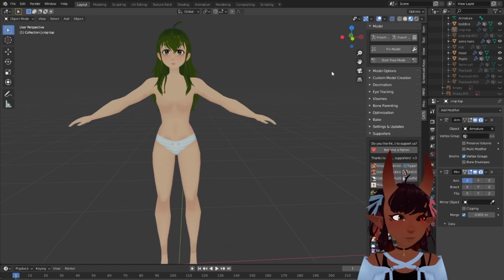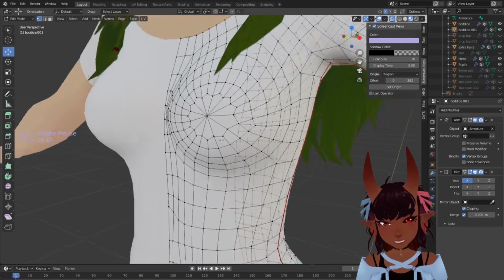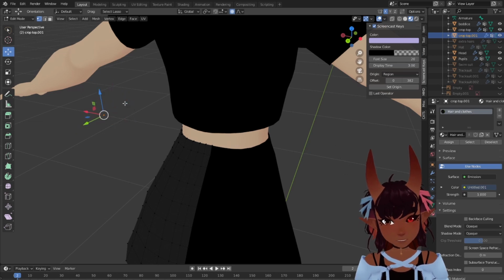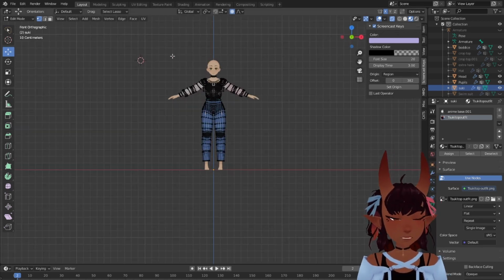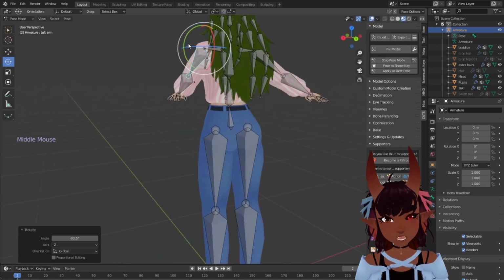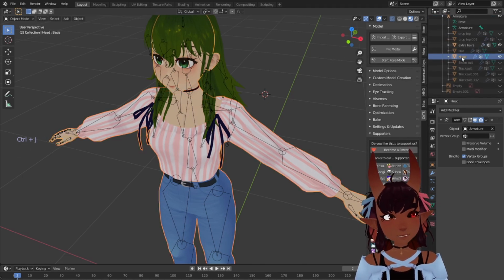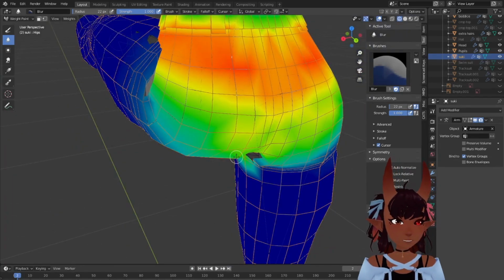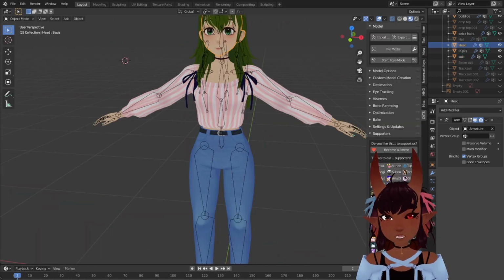Part 18 Finale Clothing tips | VTuber VRchat Avatar .etc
Hoi there, I've got nothing more to go into depth about. I'm still going to end up streaming models on twitch but this is gonna be the last of my long serious videos. there is ALWAYS going to be better ways to do things than the ways i present it in the  past videos, i think i have said this before, but making models isn't something you can do overnight, it takes a long time to learn and an even longer time to perfect, i'm no where near to perfect, but i think i know enough to teach some basics of it. at the end of the day this is not a project to people that are brand new to blender but i've tried to include as much detail as possible to those who are determined to learn this before anything else. gl with your stuff.

-Rain Sensei